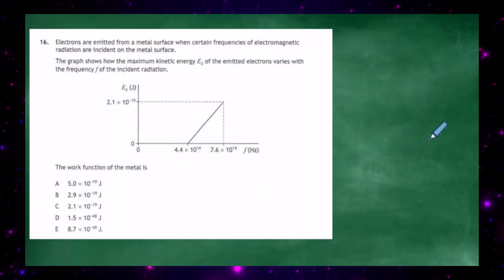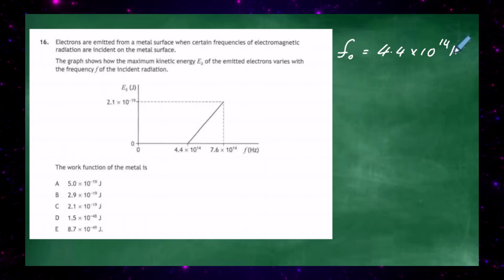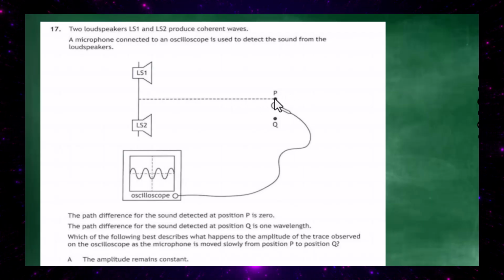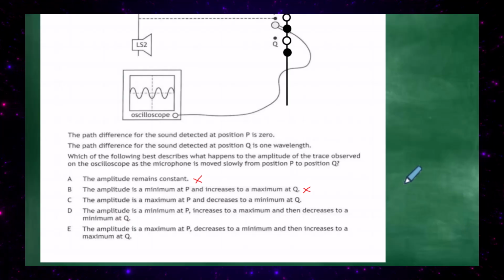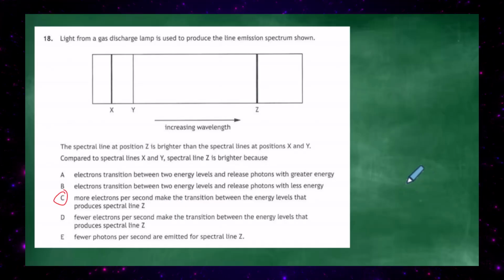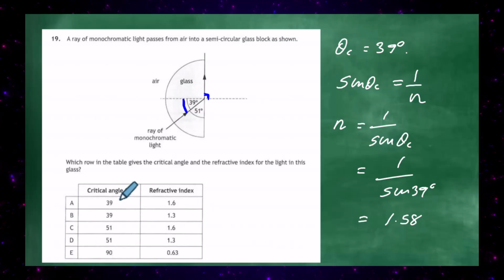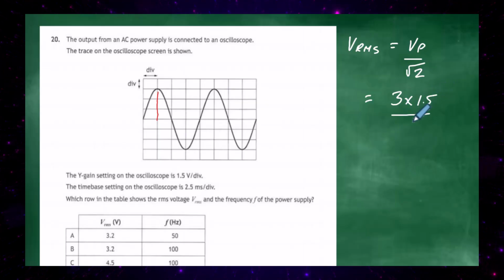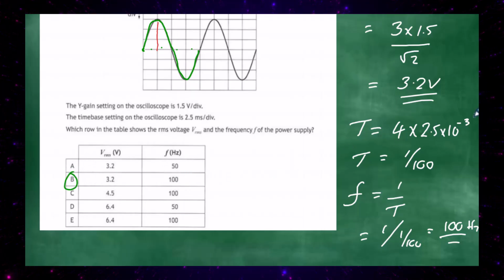Higher Physics 2026Q16 to 20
00:00 Introduction
02:29 Q17
04:40 Q18
05:25 Q19
06:52 Q20